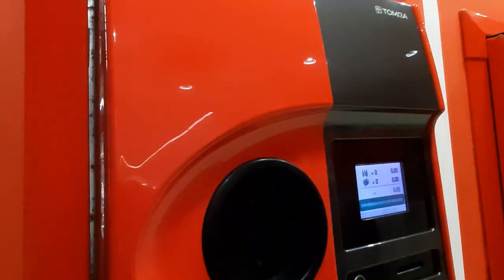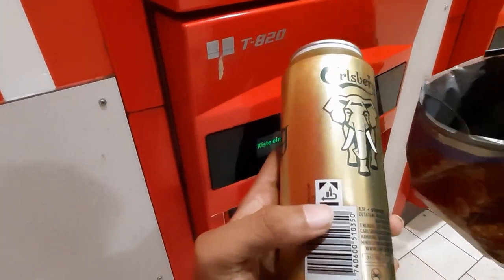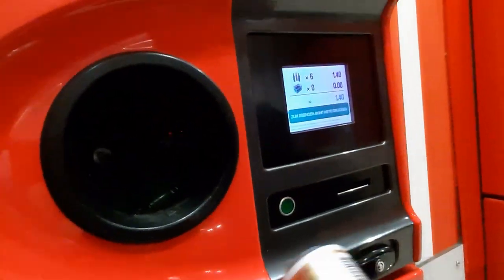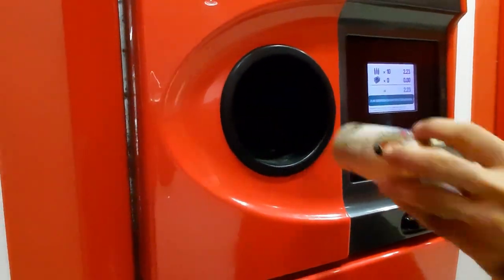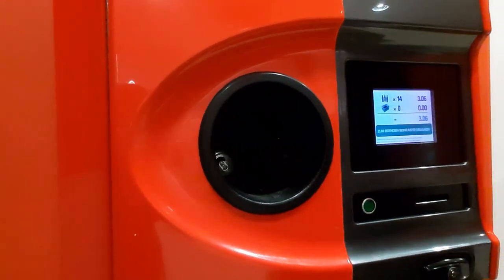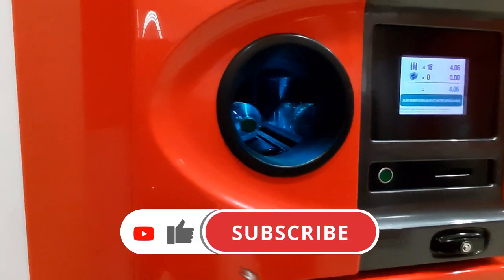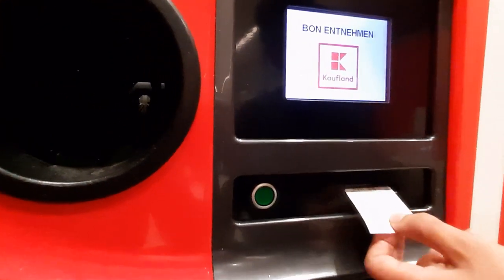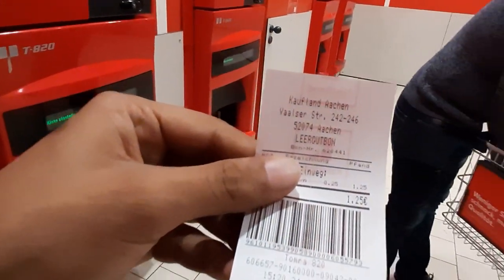Get some MONEY back on alcohol bottles in GERMANY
Bring this before coming to Germany:

1. Travel Bags-3
2. Cooker - 3 ltr
3. Pan suitable for German cooking plate
4. Tava suitable for German cooking plate
5. Universal Power adaptor
6. All in One data cable
7. Yeh toh JARUR leke aana Hello Friends, In this video, you will come to know about a very unique thing in Germany.

About This Channel: I am Amey Wadekar. I am pursuing my Masters degree at RWTH Aachen Germany. I love to Travel and Explore the world and hence I have started Vlogging. Hope you all will enjoy this Video.